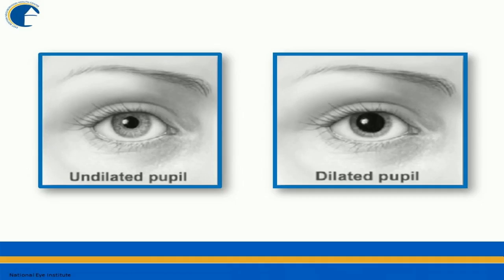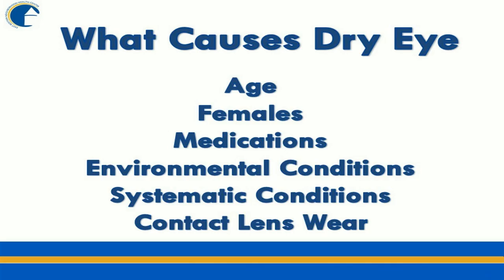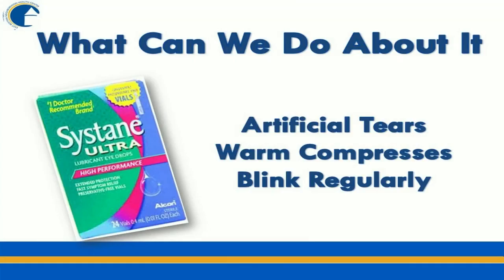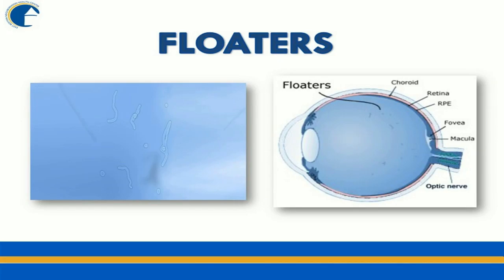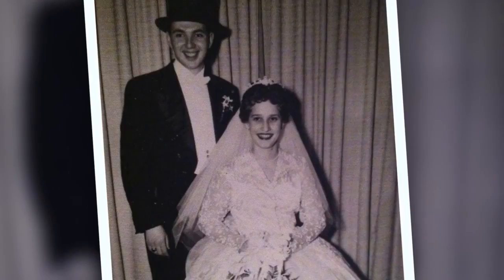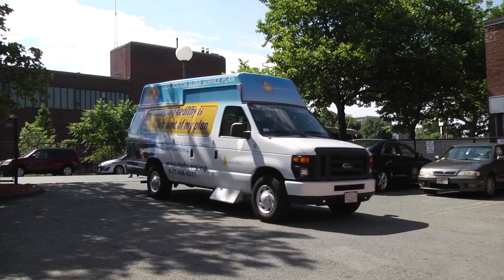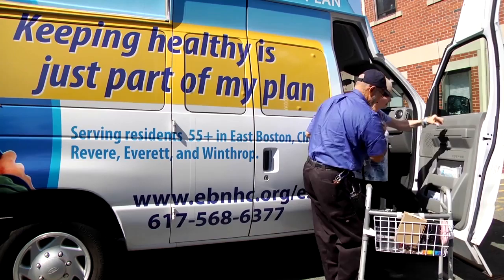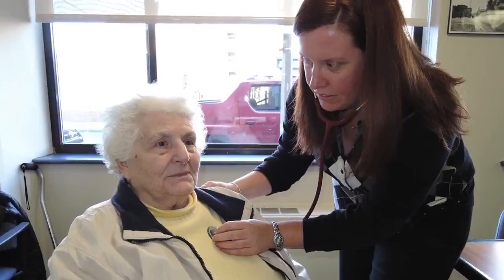Checking In With Amy, Eye Health for Seniors Part 2 (Season 2, Episode 4)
On this episode of Checking In With Amy, Amy continues her discussion of eye health for older adults with EBNHC Optometrist Dianna Iandolo.